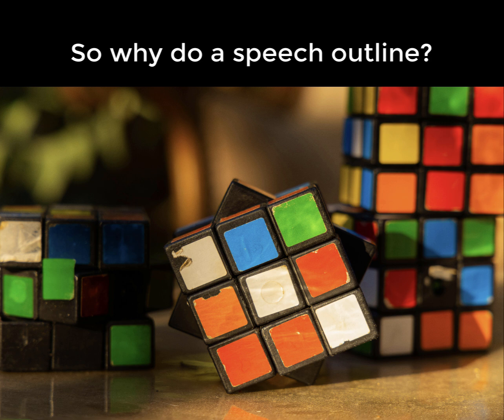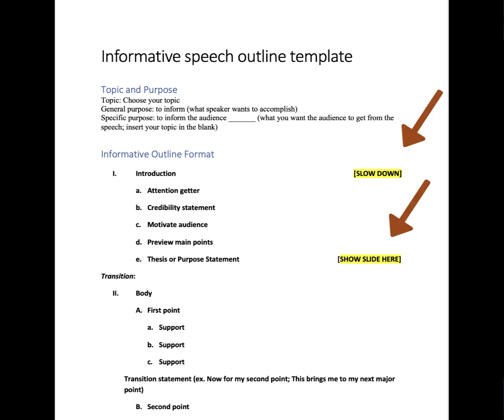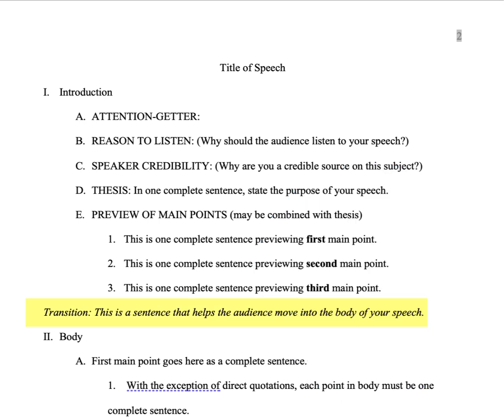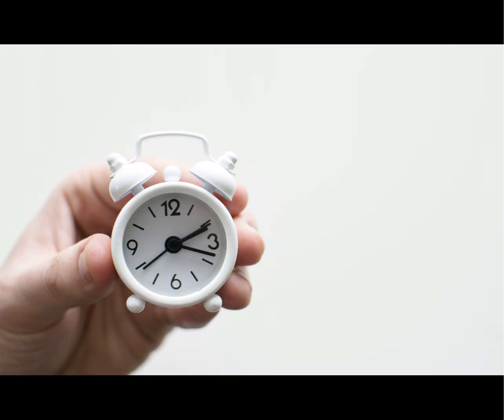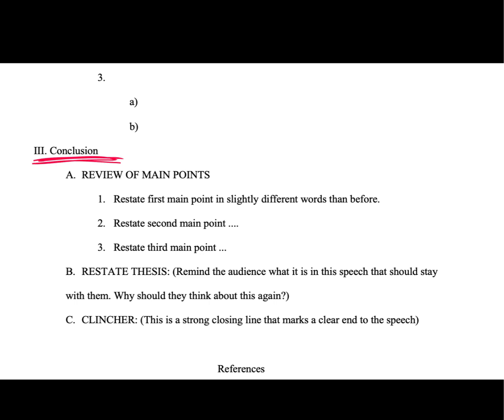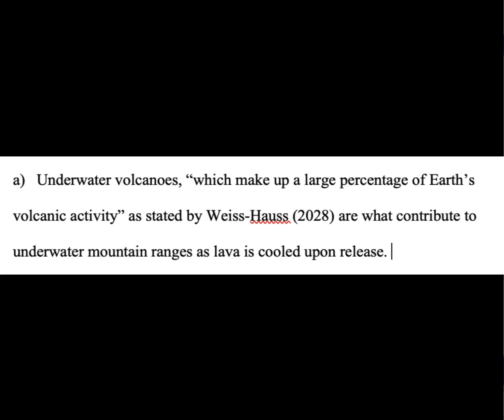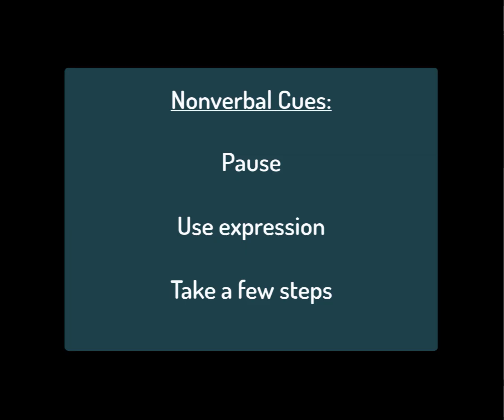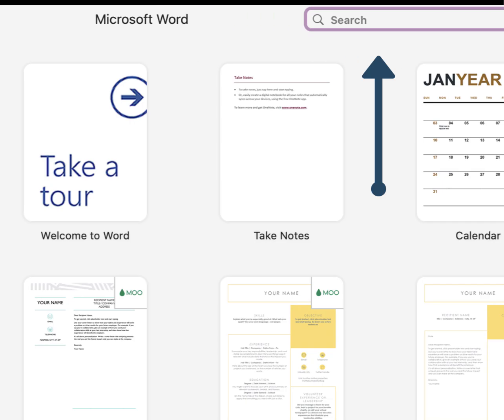Making a Speech Outline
Learn how to draft speech outlines by engaging in mind mapping, brainstorming, looking in and looking outward. Practice the fundamentals of intro, body, and conclusion as you prepare for your next public speaking presentation.